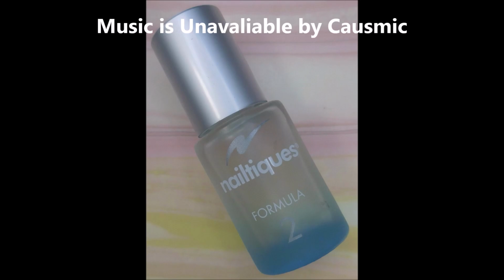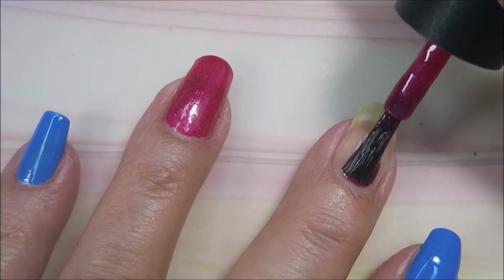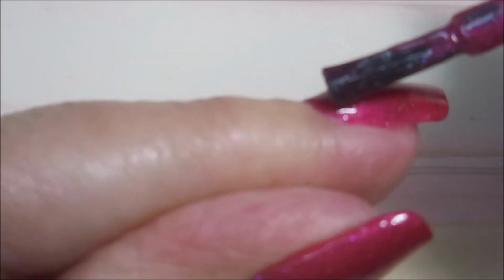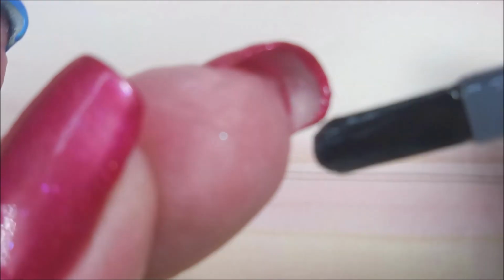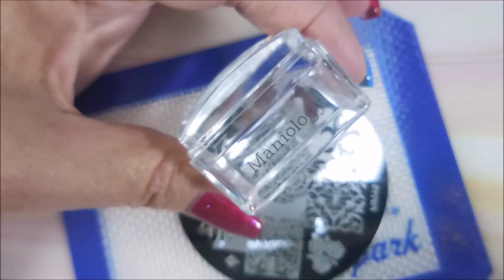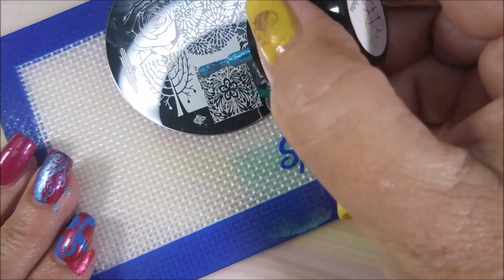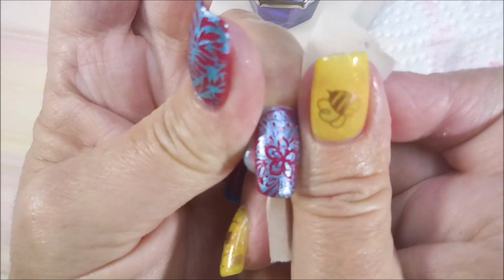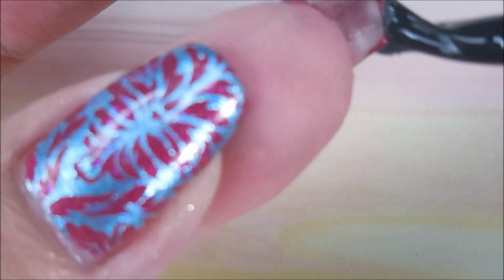Braves Diva / Fab5Freddie & HOSStin Ripley ~ Messy Mansion / MM-49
Tina

Peel Off Base Coats:
Peeleze:

32 pc set Acrylic Stamping Plates: